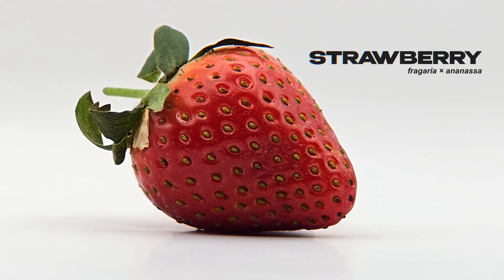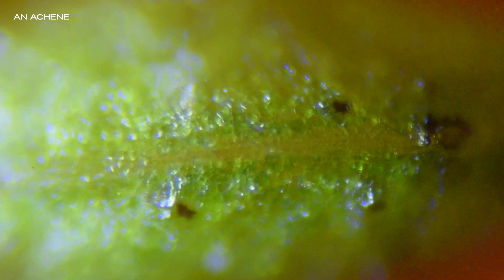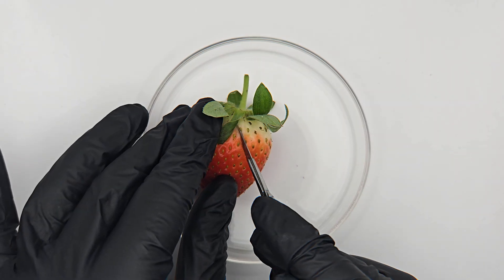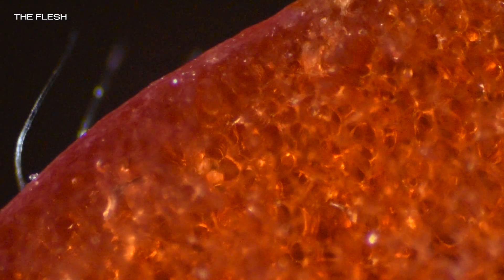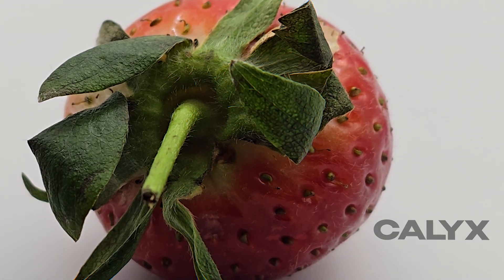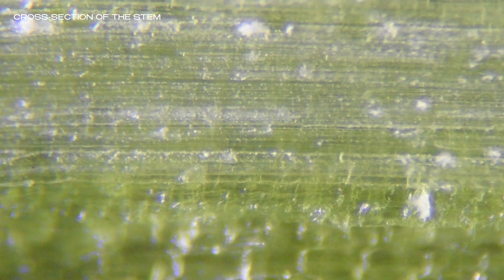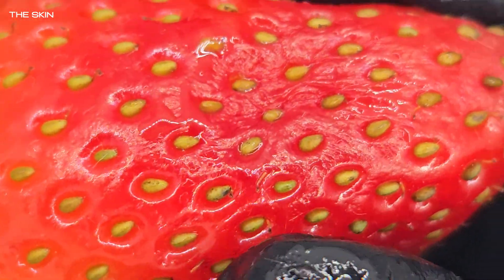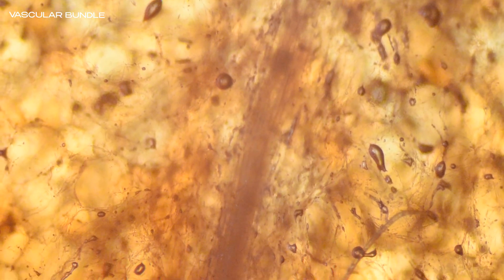The Microscopic World of Strawberries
🍓🔬 Ever wondered what’s hiding inside a strawberry? In this deep‑dive video, we slice open one of nature’s most iconic fruits and explore its anatomy under the microscope. You’ll see how dozens of achenes (those tiny “seeds” on the surface) connect via vascular bundles to the juicy red flesh, how anthocyanin pigments create that vibrant color, and why the stem still pulses with life. Perfect for lovers of microscopy, macro photography, and close‑up science, this exploration reveals the cellular architecture behind every sweet bite.

Along the way, we’ll examine the calyx and stem and uncover the fragile water‑filled cells that burst at a touch. Whether you’re curious about strawberry anatomy, plant biology, or visual science, this video offers a fascinating look at the micro‑world that makes fruit so delicious.

00:00 Intro
00:20 The "Seeds"
02:13 The Flesh
04:14 The Calyx
05:08 The Stem
06:33 The Skin
07:23 Outro